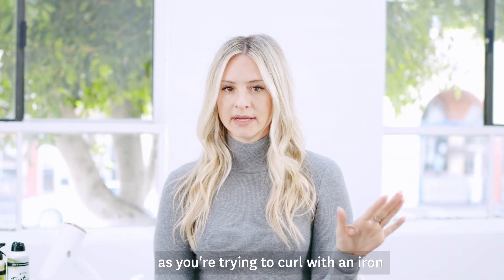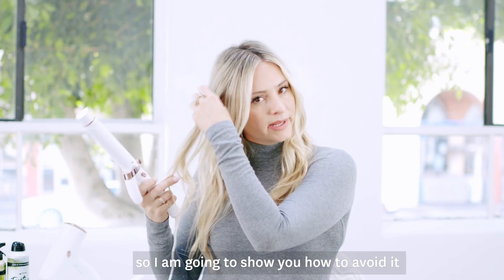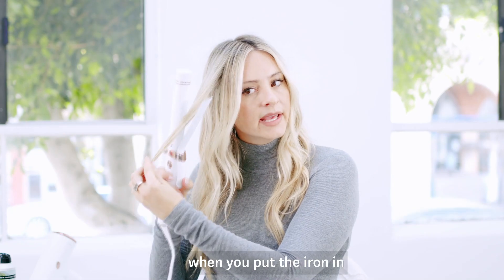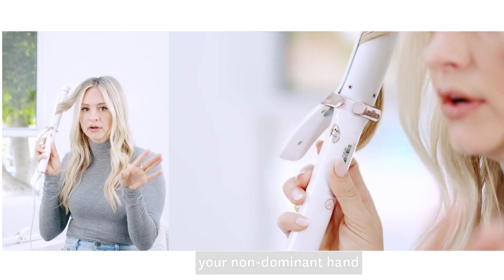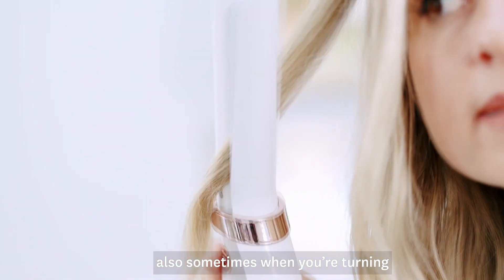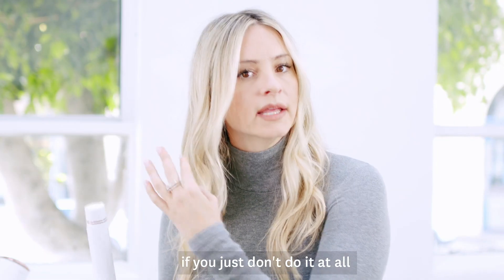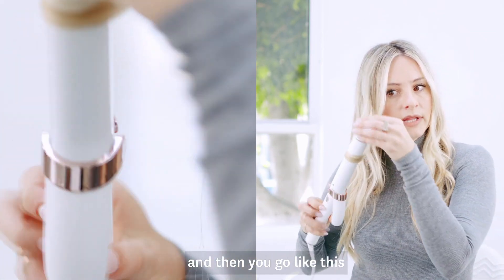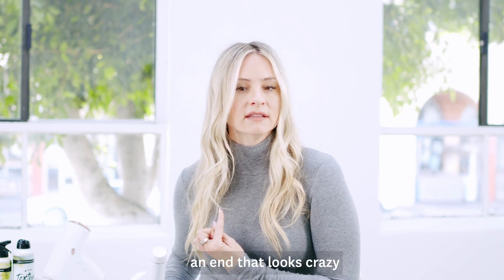How To Avoid Clamp Marks While Curling with Celebrity Hairstylist Laura Polko | T3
Clamp marks are the worst - we know. But they're avoidable! Press play and watch celebrity stylist Laura Polko show you how to avoid them while styling.

00:00 Introduction
00:20 How to avoid clamp marks while curling

ABOUT US:
We design hair tools and technologies to dramatically enhance your hairstyling experience. The goal is always to minimize the guesswork, maximize your time, and bring you reliably beautiful results while protecting the health and radiance of your hair.